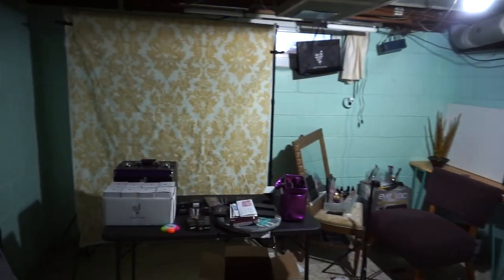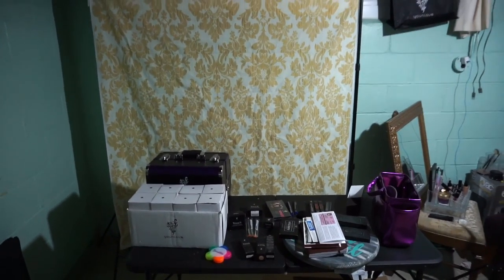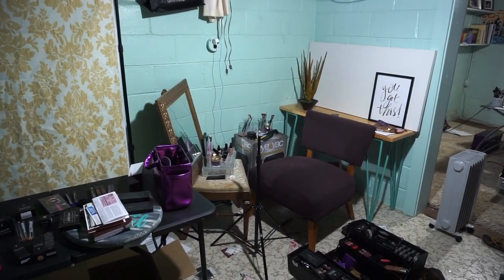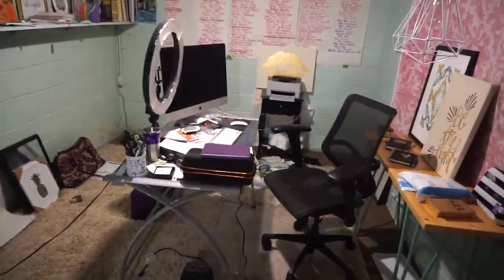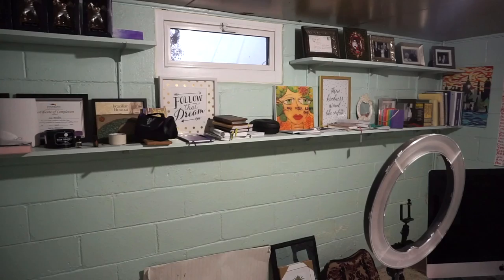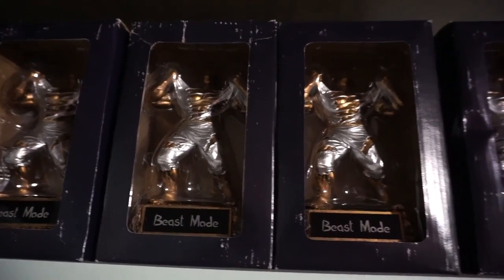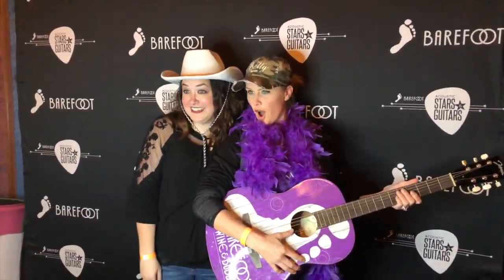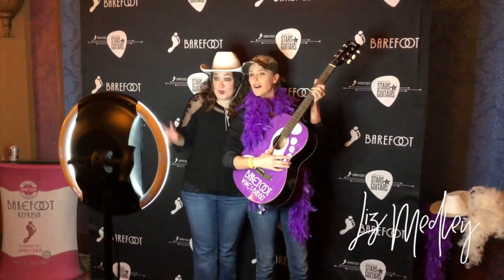Episode 22: Fill your cup